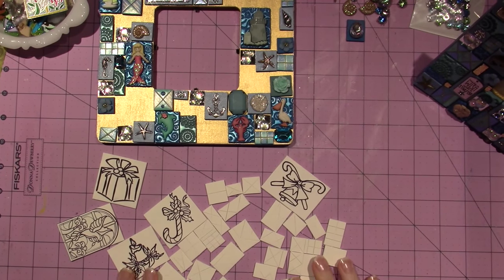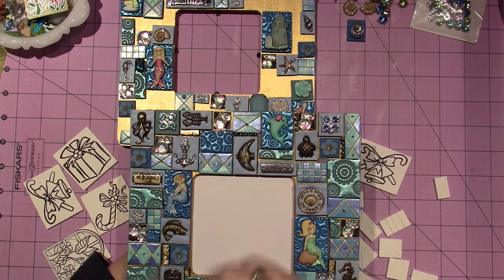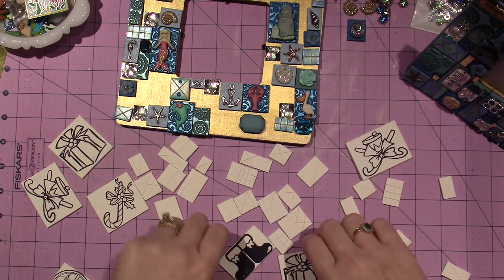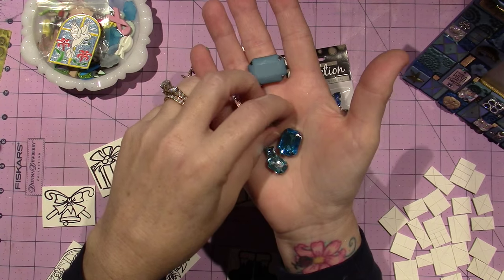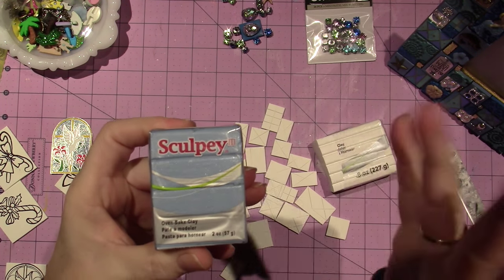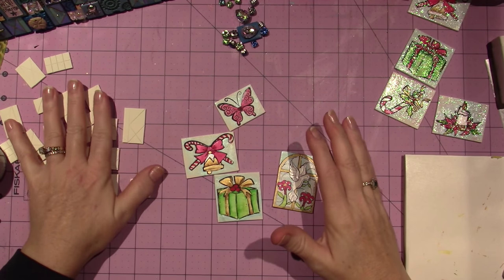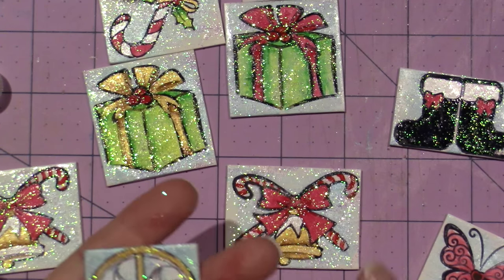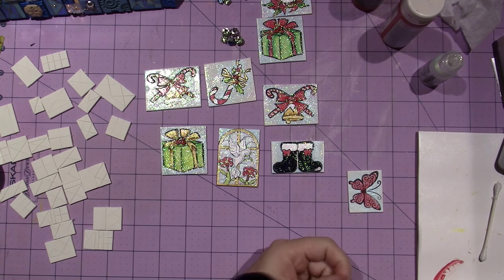More about clay tiles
I am still making polymer clay tiles. I have made lots of videos on this topic, so have a look at some of my other videos if you have any questions on the process. TFW, Sara